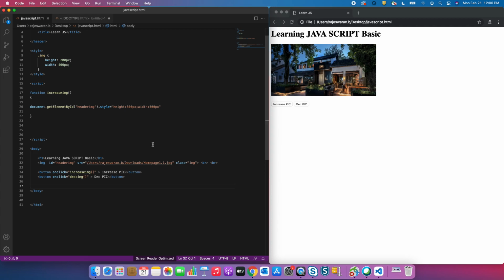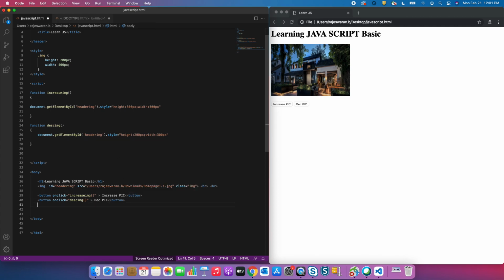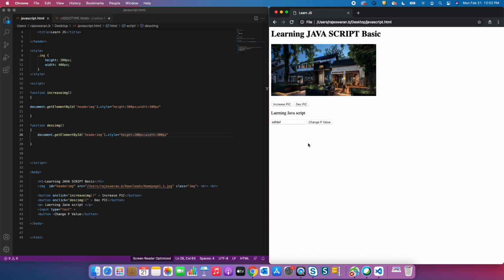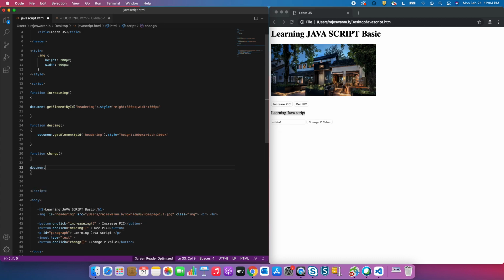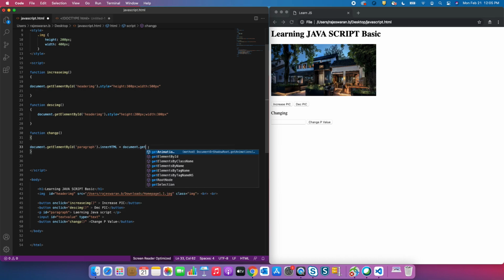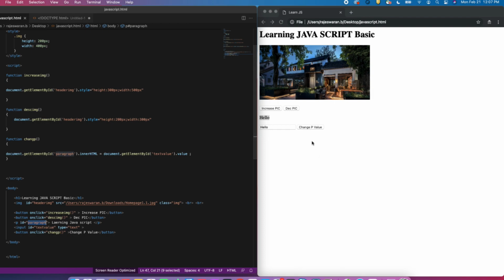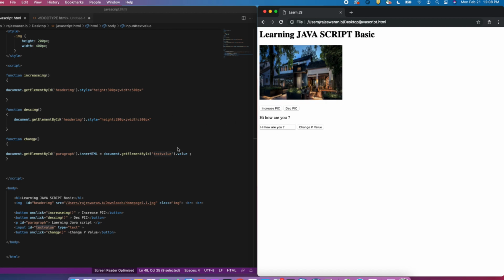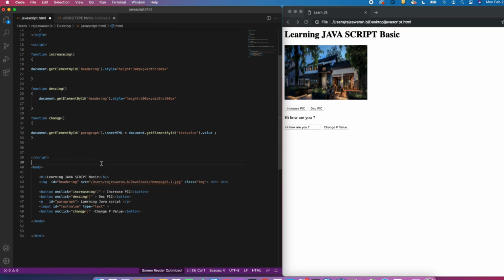HTML JavaScript learning Part2 H2E Learning - Part 9